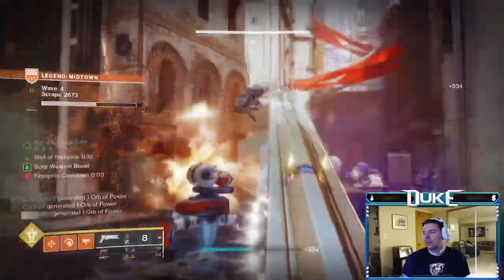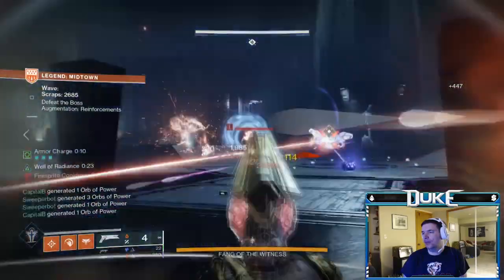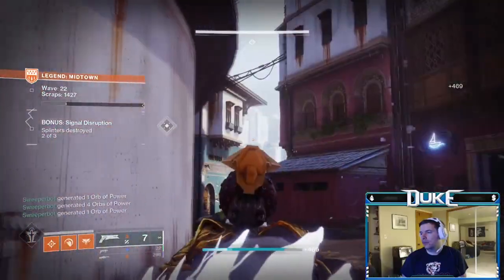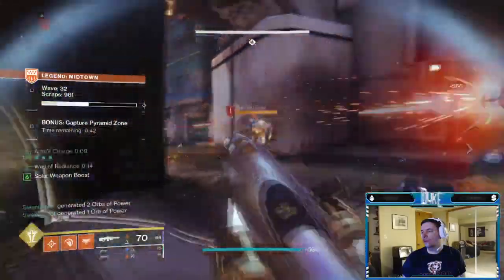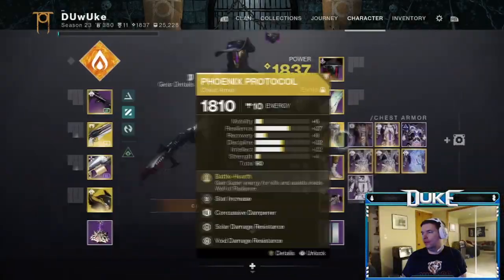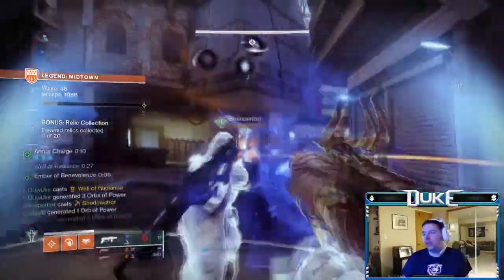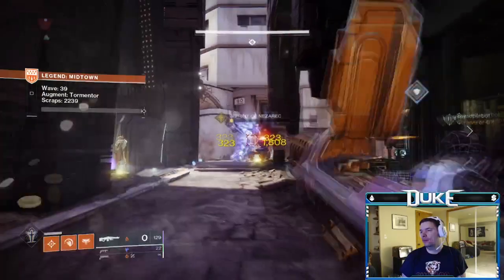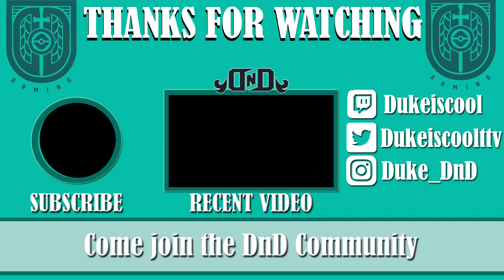ULTIMATE Guide to Legend Onslaught | Overview, Loadouts, Defenses, Strategies & More!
This video is going over some tips and tricks for making it through all 50 waves of Legend Onslaught.  These tips will definitely be helpful on the normal version as well and can be useful for any of the 3 Onslaught maps!

One additional tip that I didn't specifically mention in the video (but use throughout the video) is to try to put wells out in front of the ADU, nearer the side the enemies are spawning.  This will allow for you to kill things faster *before* they get to the ADU and more importantly allow you to be off of the ADU yourself during any skybomber waves.  The skybomber attack onto the ADU honestly isn't nearly as dangerous to the ADU as it looks, but it is very dangerous for YOU if you are standing on it.